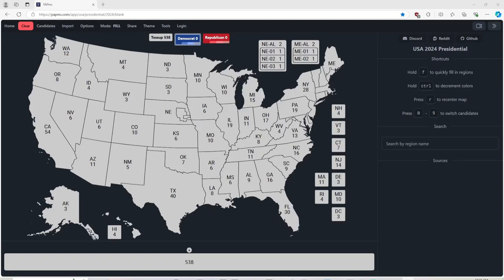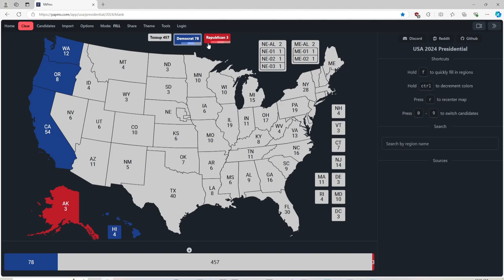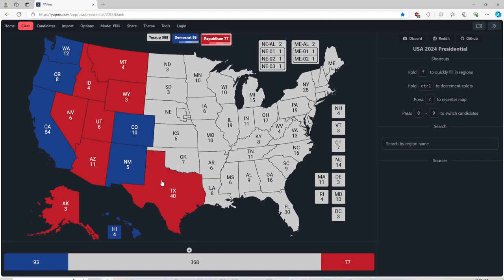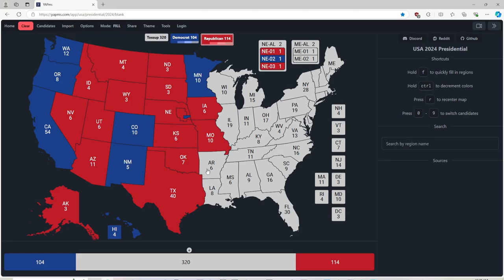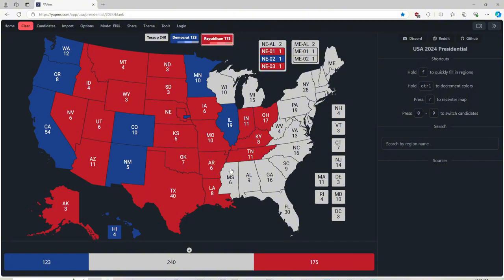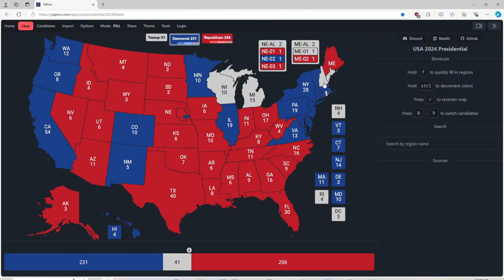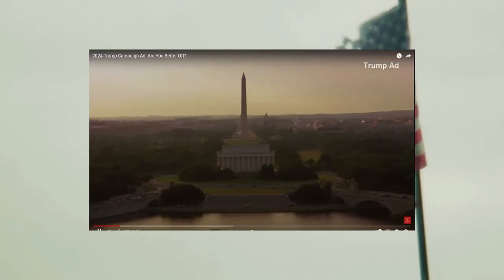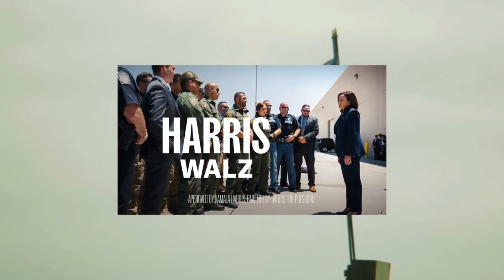SHOCKING NEW Presidential ELECTION MAP UPDATE 2024 Donald trump vs Kamala Harris